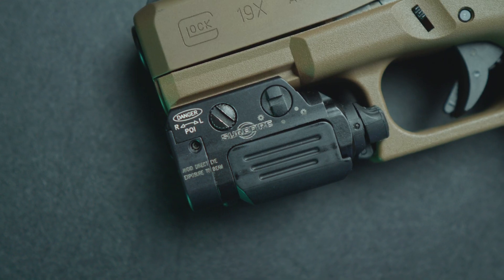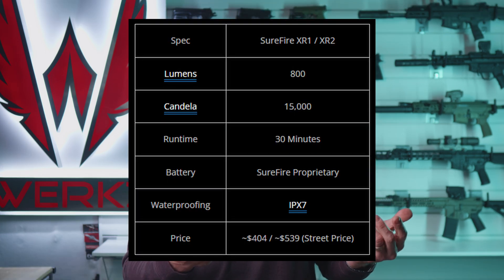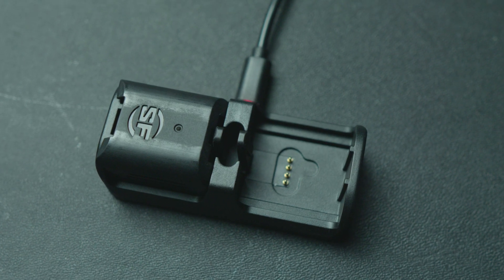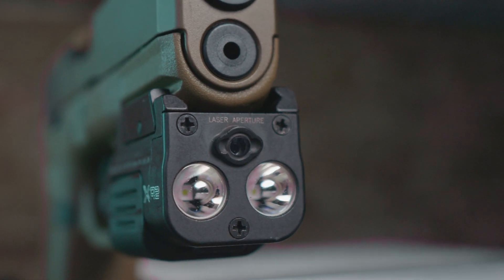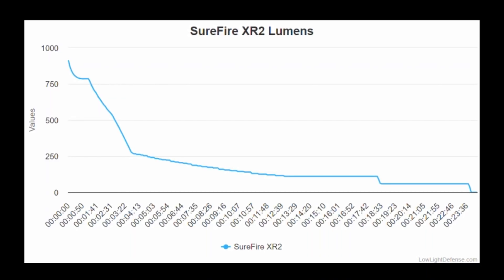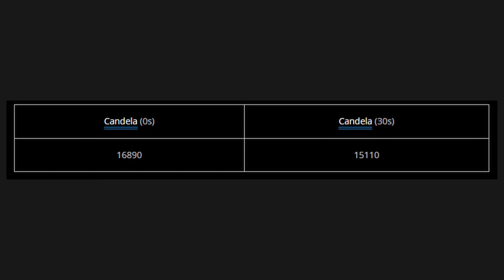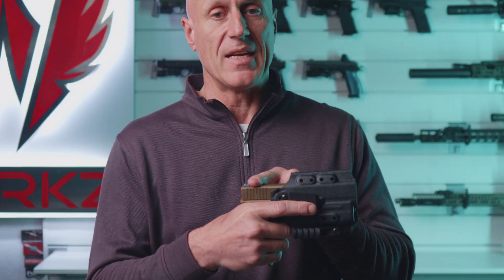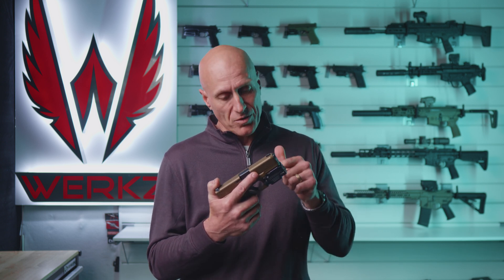Surefire XR1 - Highest Candela in a Compact Light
Shan presents the measured the data on the Surefire XR1 and XR2!